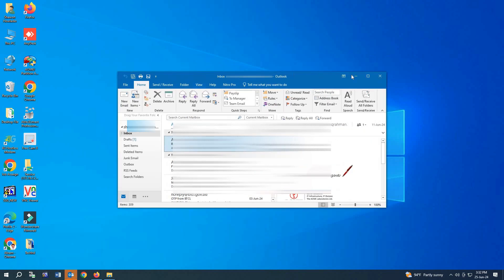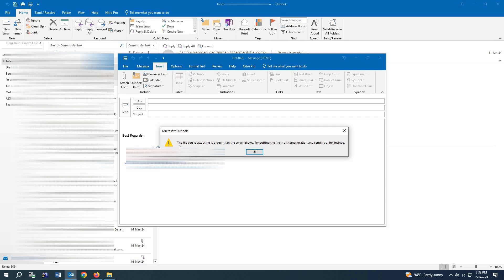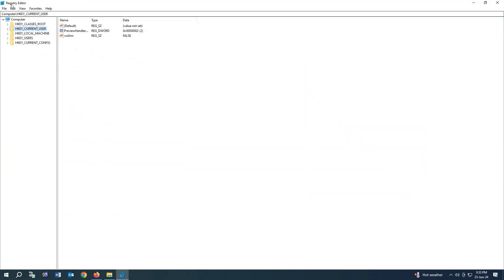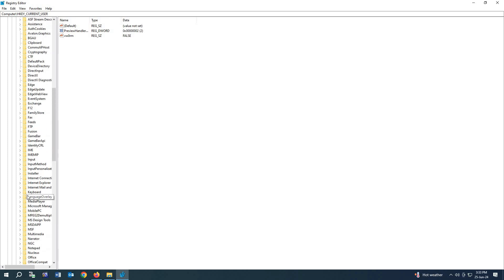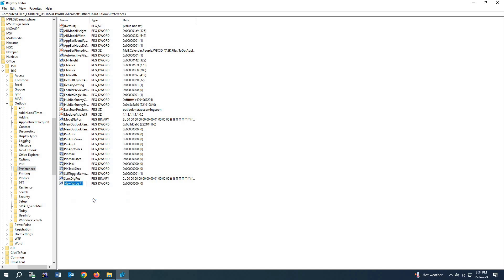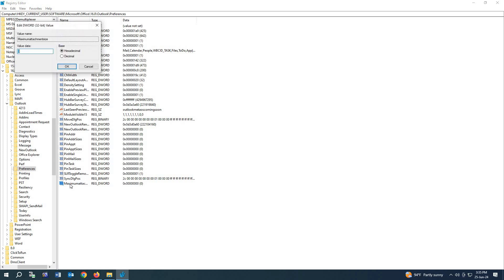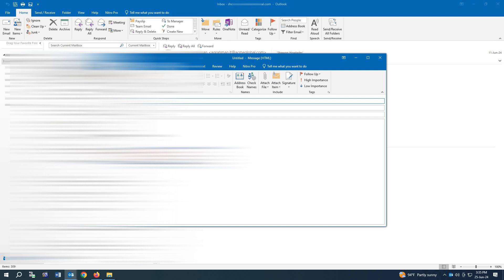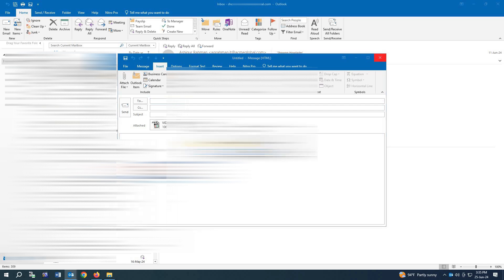How to send large file in outlook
In this video you will Learn how to send large files in Outlook by adjusting the attachment size limit through the Windows Registry. Follow these steps carefully to modify the maximum attachment size and bypass Outlook’s default restrictions.

Steps to Send Large Files in Outlook:

    Open the Registry Editor:
        Press Win + R, type regedit, and press Enter.
        If prompted by User Account Control, click Yes to allow.

    Navigate to the Outlook Key:
        For Outlook 2016 and later, navigate to: HKEY_CURRENT_USER\Software\Microsoft\Office\16.0\Outlook\Preferences
        Adjust the version number based on your Outlook version.

    Create or Modify the MaximumAttachmentSize Value:
        Right-click in the right pane, select New, and then DWORD (32-bit) Value.
        Name the new value MaximumAttachmentSize.
        Double-click MaximumAttachmentSize and set the value in KB (e.g., 51200 for 50 MB, 102400 for 100 MB).

    Save and Close:
        Click OK to save your changes.
        Close the Registry Editor.

    Restart Outlook:
        Restart Outlook for the changes to take effect.

Tips:

    Backup Registry: Always back up the registry before making any changes to avoid potential issues.
    Attachment Alternatives: Consider using cloud storage solutions like OneDrive or Google Drive for very large files.

how to send larger file in outlook
how to send large file in outlook 365
how to send a bigger file in outlook
how big of a file can i send through outlook
how do i send a large file on outlook
what size file can i send on outlook
how to send large files in outlook email
how to send large excel file in outlook
how to send a large zip file in outlook
how to send large size file in outlook
how to send large pdf file in outlook
how to send a large file in outlook 2010
how to send large files through outlook
how to send a large ppt file in outlook
how to send a large pdf file in outlook
how to send a large document in outlook
how to send a large file in outlook 365
how to send big file by outlook
how to send big files on outlook email
outlook how to send a large file
outlook how to send large files
how to send large document in outlook
how to send big files in outlook email
how to send big size file through outlook email
how do i send a large file in outlook
outlook how to send large attachments
how to send big files in microsoft outlook
how to send large files in outlook mail
how to send large files in outlook without mimecast
how to send files larger than 25mb through outlook
how to send large files in microsoft outlook
how to send large files in outlook office 365
how to send large file over outlook
how to send files larger than 33mb on outlook
how to send a large file in outlook email
how to send big size file in outlook
how to mail big size file in outlook
how to send large file size in outlook
how to send bigger files through outlook
how to send heavy files through outlook
how to send large files through outlook 365
how to send large files thru outlook
how to send big video files through outlook
how to send big size files through outlook
how to send large file to outlook
how to send big files using outlook
how to send large file using outlook
how to send large files via outlook
how to send big file via outlook
how to send huge files via outlook
how to send big video files in outlook
how to send large video file in outlook
how to send files larger than 25mb via outlook
how to send a big zip file in outlook
how to send 25mb file in outlook
how do i send a large zip file through outlook
how to send large zip files in outlook
how to send big file in outlook 2013
how to send files bigger than 25mb outlook
how to send multiple large files via outlook
how to send a large file through outlook email